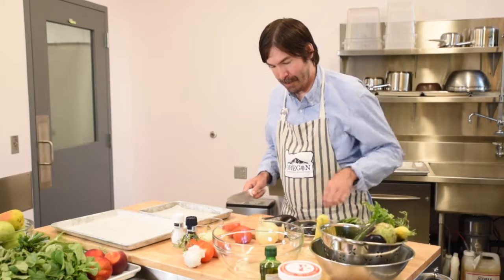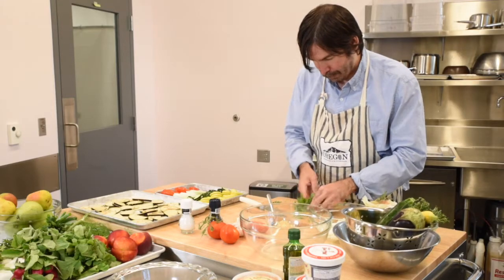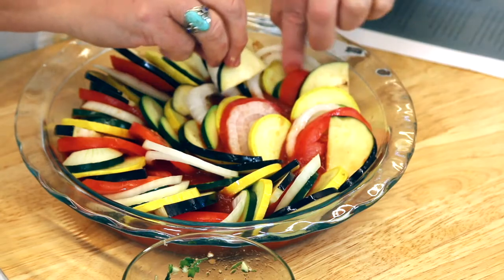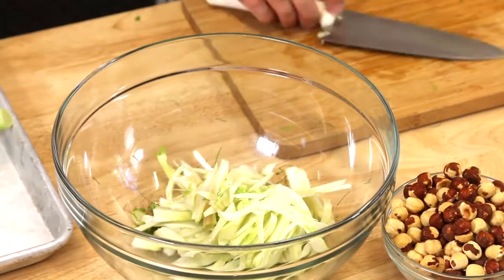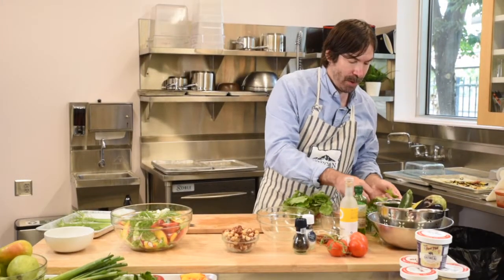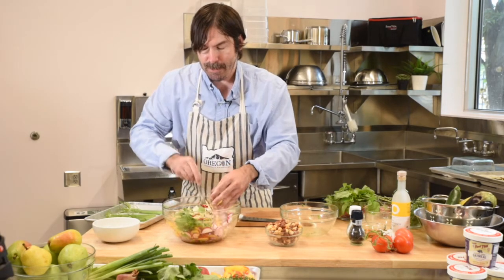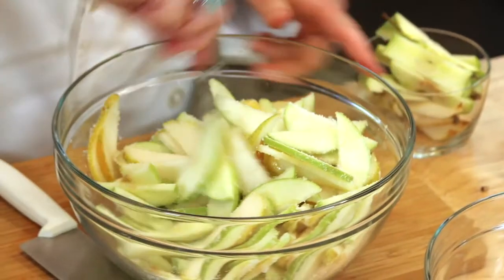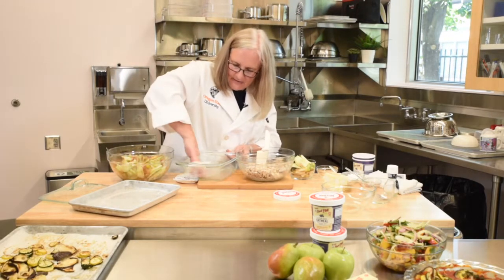Pop-Up Dinner in a Box Cooking Demo